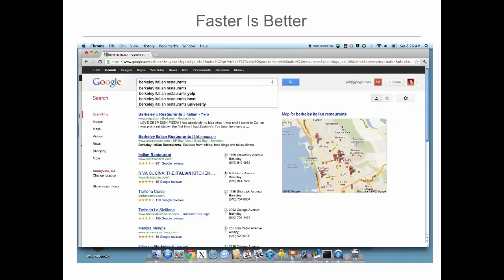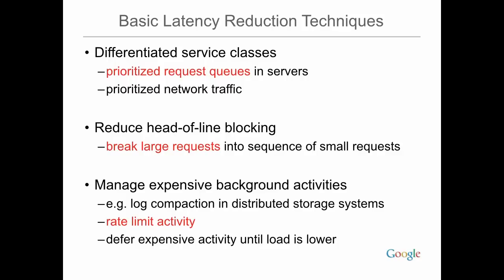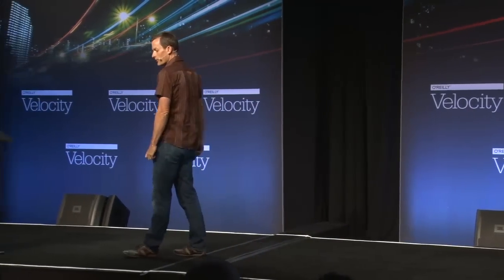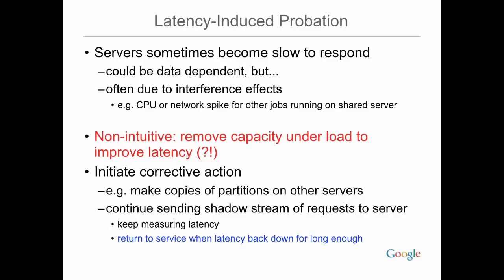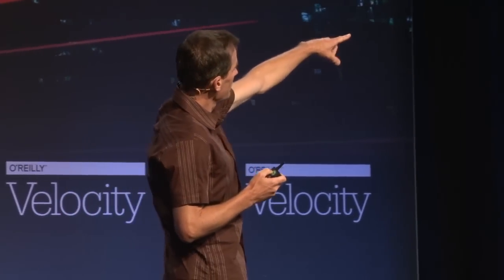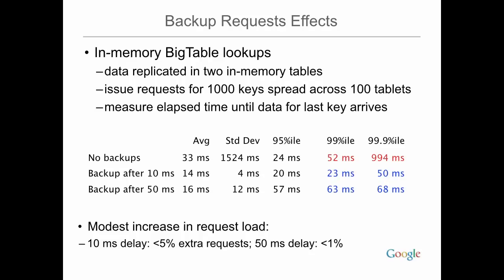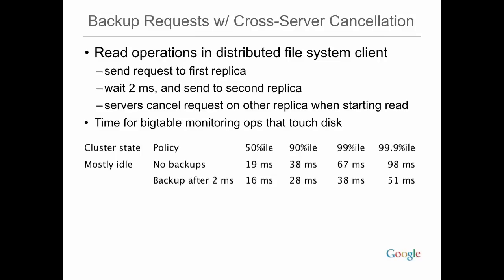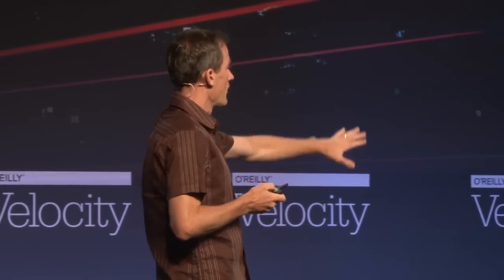Jeff Dean: "Achieving Rapid Response Times in Large Online Services" Keynote - Velocity 2014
Jeff Dean's keynote from the 2014 O'Reilly Velocity conference in Santa Clara, CA.

Today's large-scale web services provide rapid responses to interactive requests by applying large amounts of computational resources to massive datasets. They typically operate in warehouse-sized datacenters and run on clusters of machines that are shared across many kinds of interactive and batch jobs. As these systems distribute work to ever larger numbers of machines and sub-systems in order to provide interactive response times, it becomes increasingly difficult to tightly control latency variability across these machines, and often the 95%ile and 99%ile response times suffer in an effort to improve average response times. As systems scale up, simply stamping out all sources of variability does not work. Just as fault-tolerant techniques needed to be developed when guaranteeing fault-free operation by design became unfeasible, techniques that deliver predictably low service-level latency in the presence of highly-variable individual components are increasingly important at larger scales.

In this talk, I'll describe a collection of techniques and practices lowering response times in large distributed systems whose components run on shared clusters of machines, where pieces of these systems are subject to interference by other tasks, and where unpredictable latency hiccups are the norm, not the exception. Some of the techniques adapt to trends observed over periods of a few minutes, making them effective at dealing with longer-lived interference or resource contention. Others react to latency anomalies within a few milliseconds, making them suitable for mitigating variability within the context of a single interactive request. I'll discuss examples of how these techniques are used in various pieces of Google's systems infrastructure and in various higher-level online services.

This talk presents joint work with Luiz Barroso and a number of other colleagues at Google.

About Jeff Dean (Google):
Jeff joined Google in 1999 and is currently a Google Senior Fellow in Google's Knowledge Group. He has co-designed/implemented five generations of Google's crawling, indexing, and query serving systems, and co-designed/implemented major pieces of Google's initial advertising and AdSense for Content systems. He is also a co-designer and co-implementor of Google's distributed computing infrastructure, including the MapReduce, BigTable and Spanner systems, protocol buffers, LevelDB, systems infrastructure for statistical machine translation, and a variety of internal and external libraries and developer tools. He is currently working on large-scale distributed systems for training deep neural models for speech, vision, and text understanding. He is a Fellow of the ACM and the AAAS, a member of the U.S. National Academy of Engineering, and a recipient of the ACM-Infosys Foundation Award in the Computing Sciences.